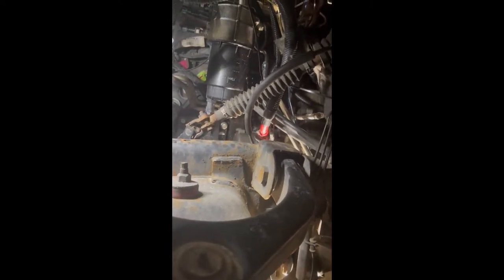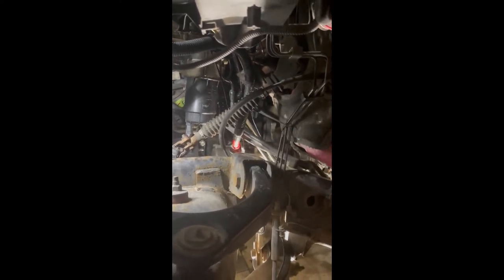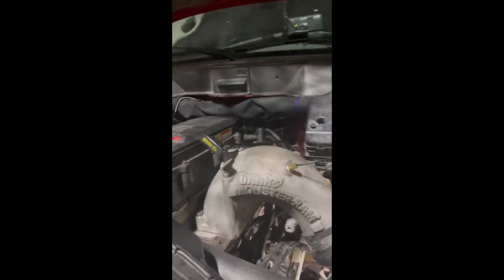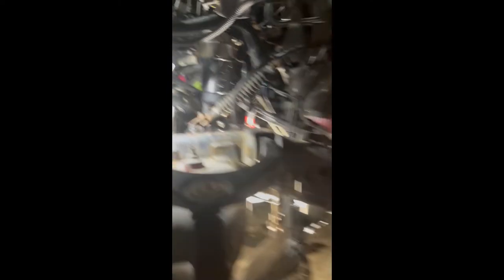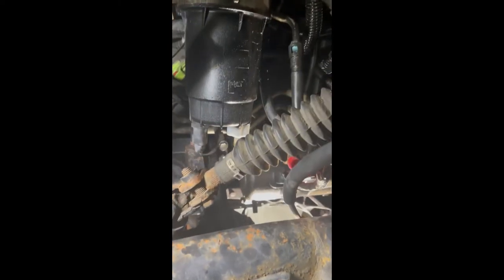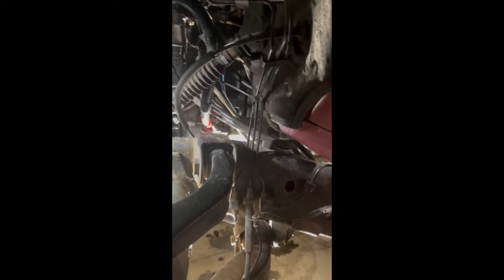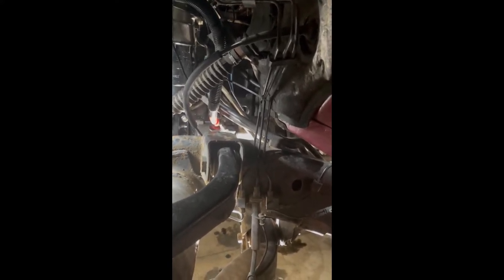6.7 Cummins Oil DipstickTube Replacement !!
Mopar Part# 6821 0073 AA for a 2008 Dodge Ram 3500HD Dually 6.7 Cummins ...

This was a pain but a pair of needle nose lock jaw pliers is what you need to do it the easy way! Learn from my journey how to do it in a short time on a 2008 Ram 3500 Dually Rear wheel drive :)